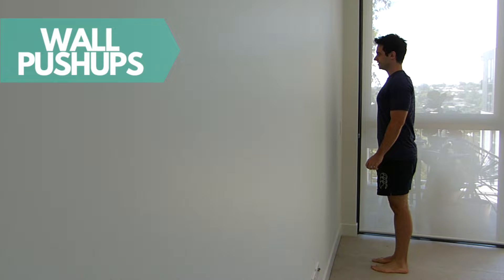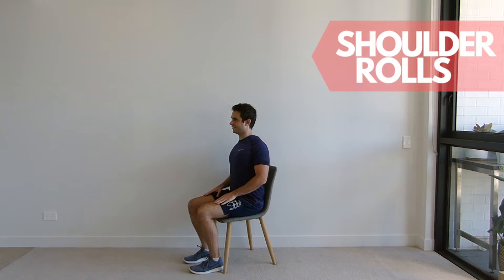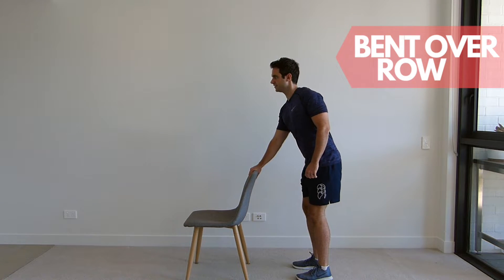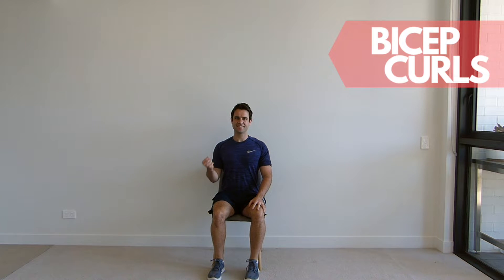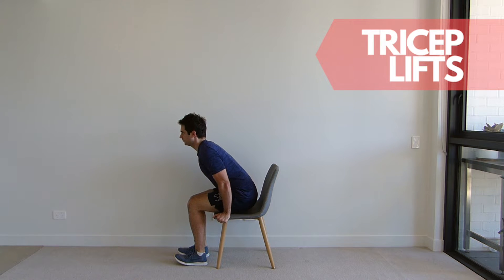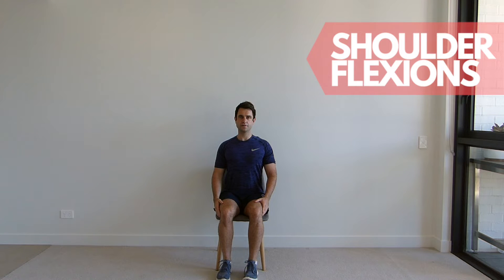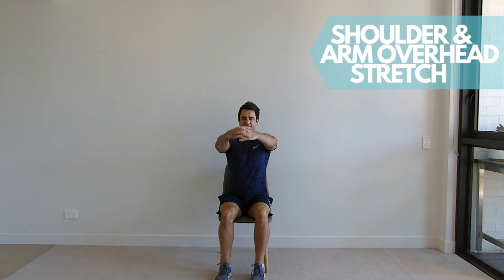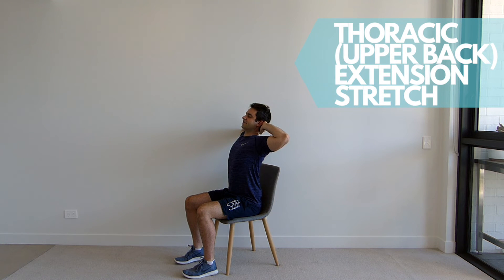Top Upper Body Workout for Seniors | Perfect Your Form!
In this video, I’ll guide you through important upper body exercises specifically designed for seniors. Learn how to perform each exercise correctly to enhance your strength, mobility, and overall well-being. With expert demonstrations and tips, I’ll ensure you stay safe while maximising your results. Follow along and improve your fitness as you work towards better health!

Mike is a licensed physiotherapist; however, he is not your physiotherapist and cannot diagnose you via the internet. You should not rely on this information as a substitute for, nor should it replace, professional medical advice, diagnosis, or treatment.

If you have any concerns or questions about your health, you should always consult with a doctor or other healthcare professional. Do not disregard, avoid, or delay obtaining medical or health-related advice because of something you may have read on this site.

The use of any information provided is solely at your own risk. Consult your doctor or healthcare provider before starting a More Life Health program or any other fitness program to determine if it is suitable for your needs. Do not begin this fitness program if your doctor or healthcare provider advises against it.

If you experience faintness, dizziness, pain, or shortness of breath while exercising, stop immediately.